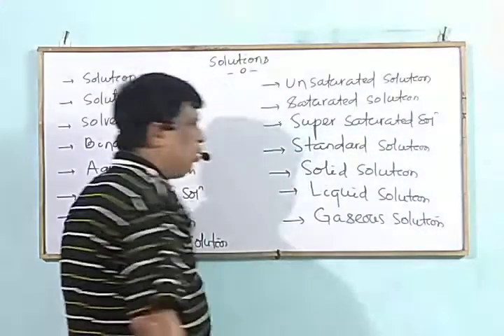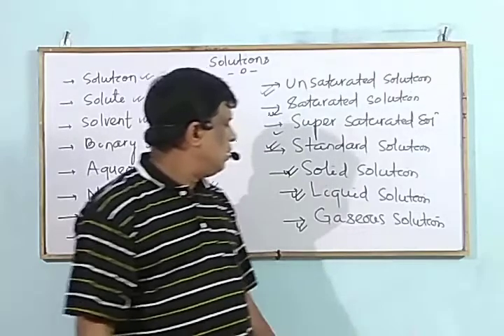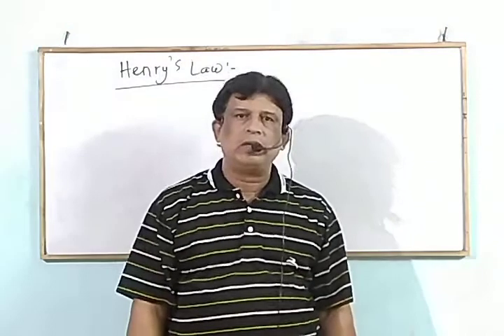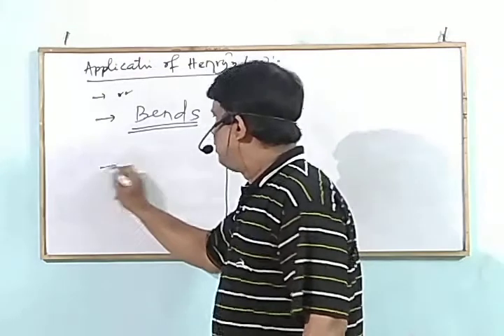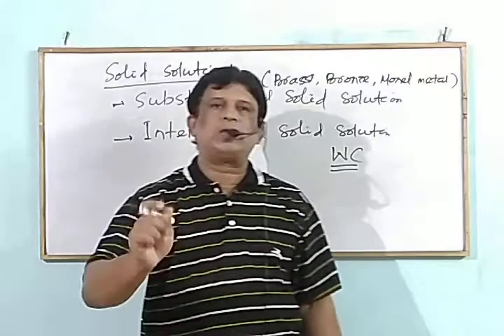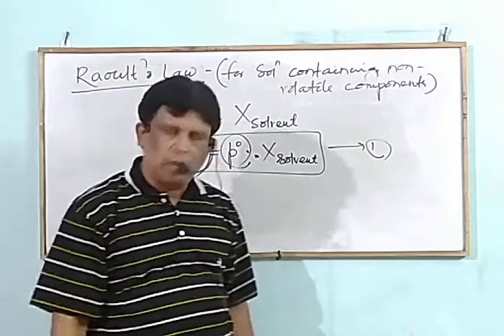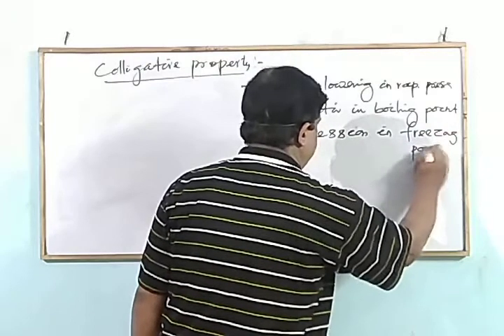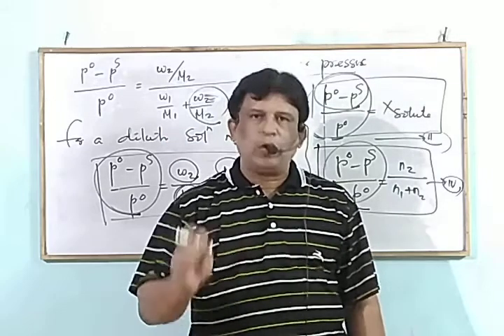Solutions( Class 1)